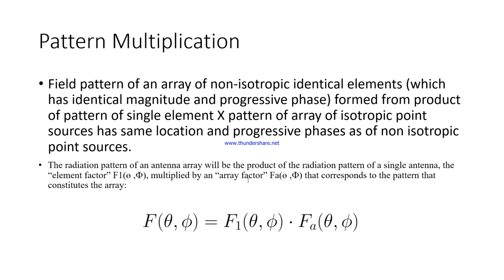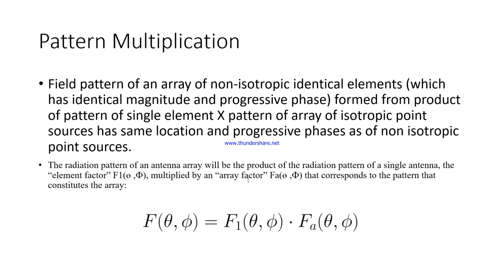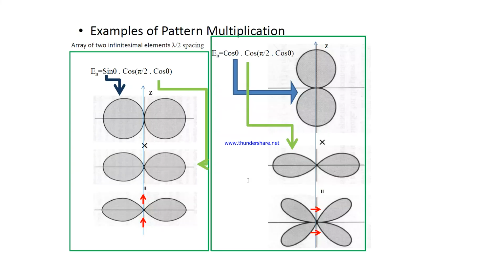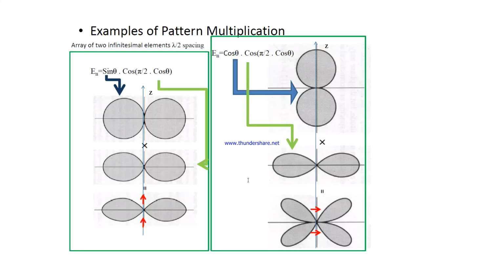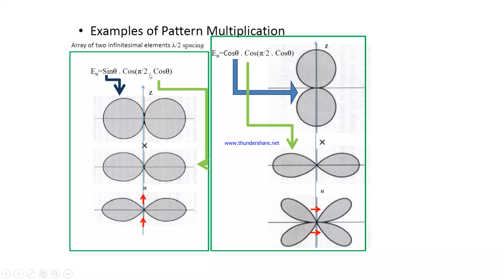Pattern Multiplication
Antenna Arrays